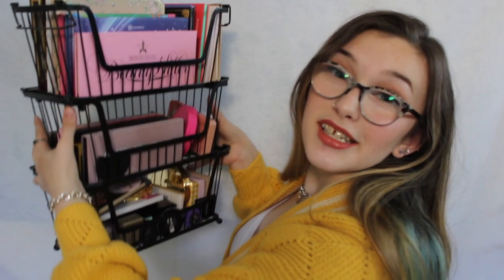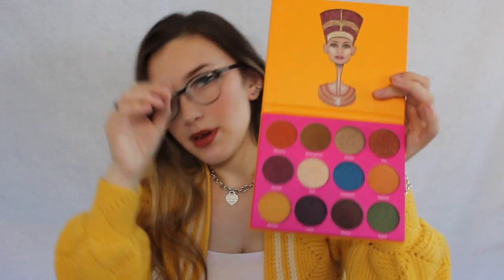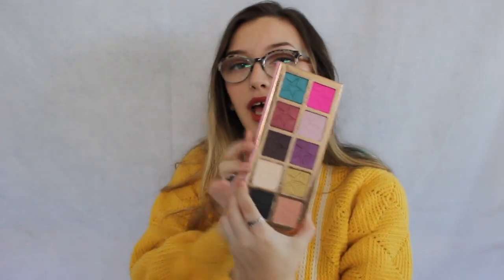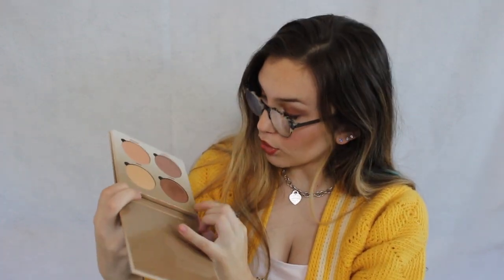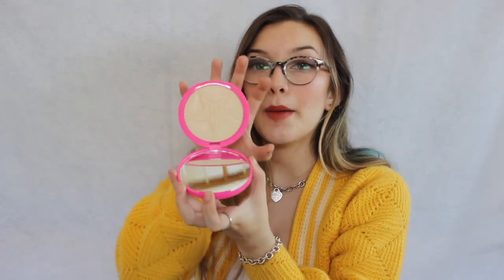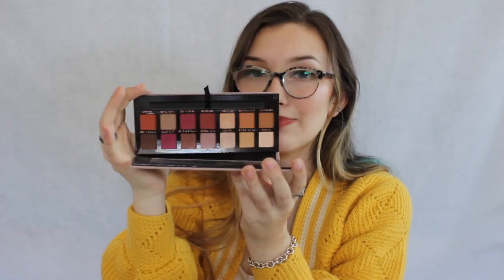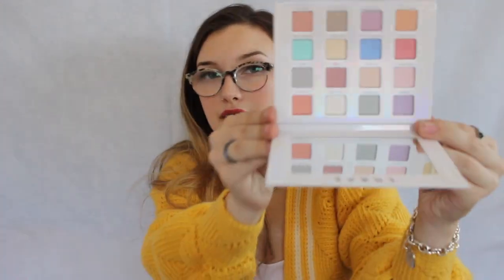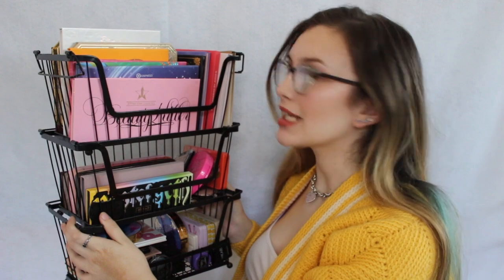Current Palette Collection!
These are all of the palettes I own as of November 2017!
If you have a request with any of these let me know (example: Green Eye with the Zulu palette) I will get it to you guys as soon as possible :)